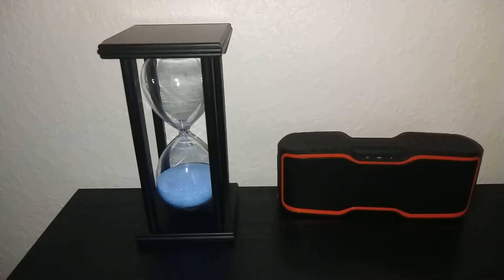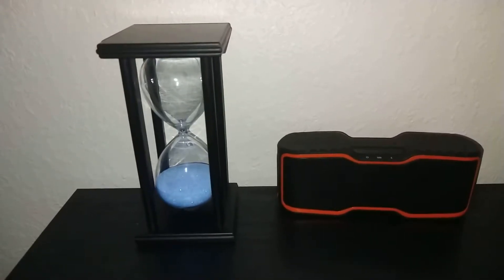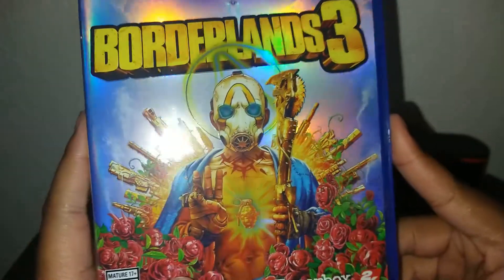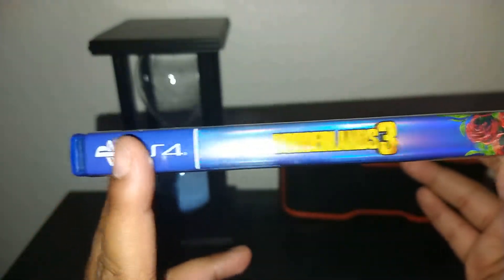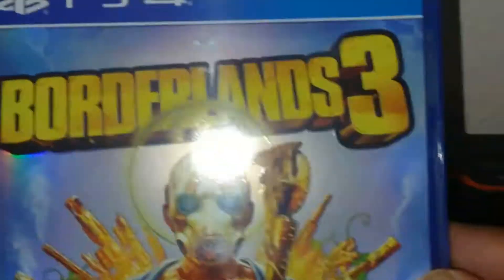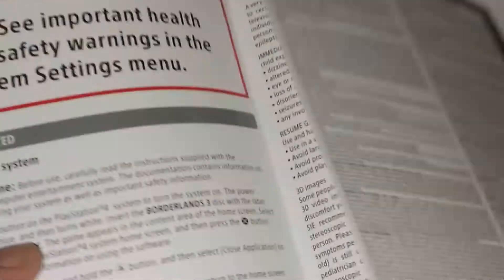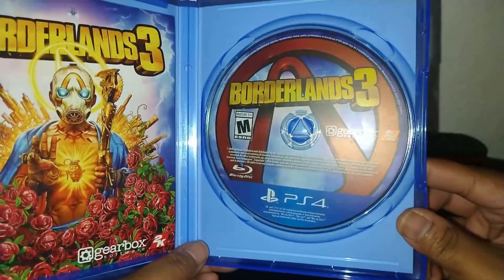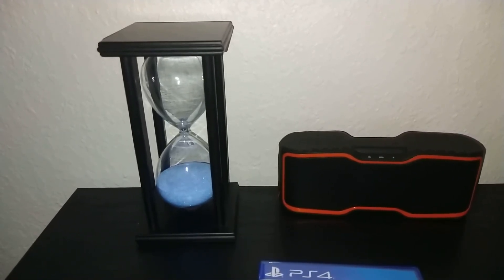borderlands 3 unboxing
so I have been wanting this game for quite some time and even more so now that I have two friends that I can play this game with hopefully you guys enjoy the video and subscribe to my channel so you can see more videos like this in the future